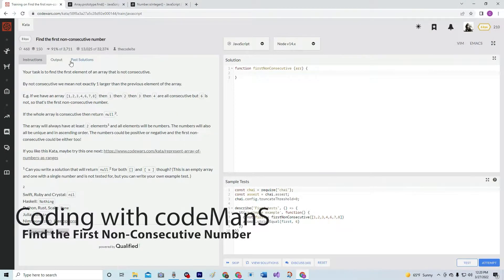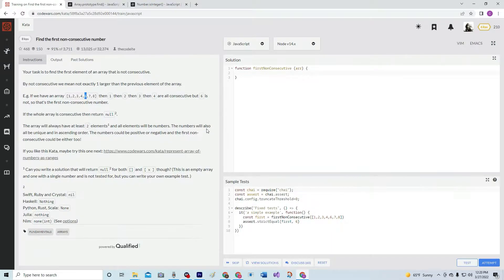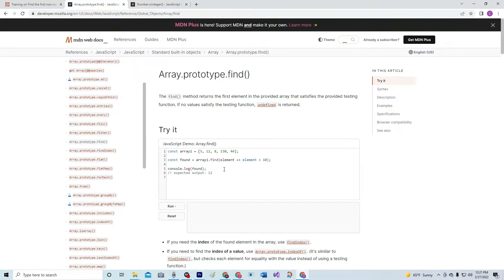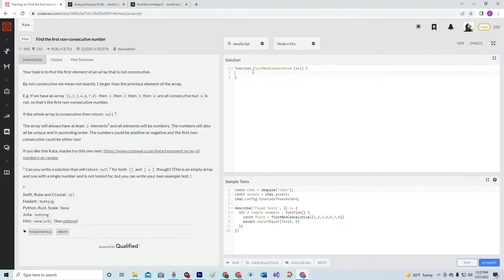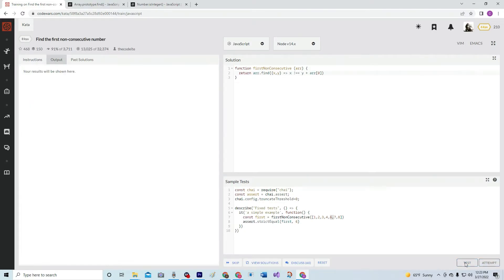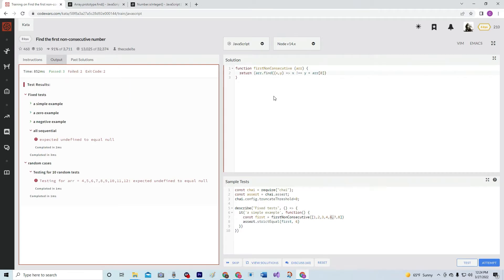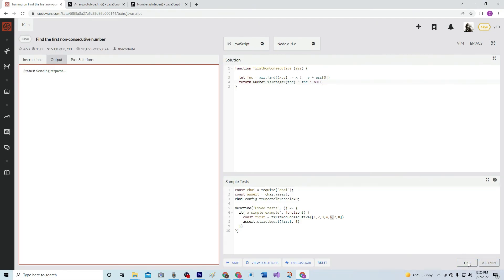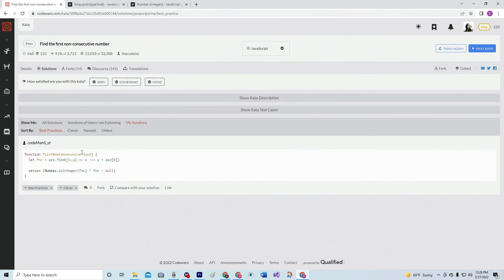(Archived) Codewars 8 kyu Find the First Non-Consecutive Number JavaScript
this one is all about .find() and Number.isInteger()